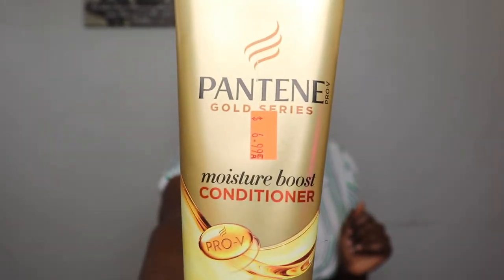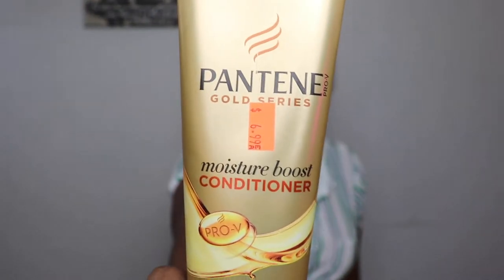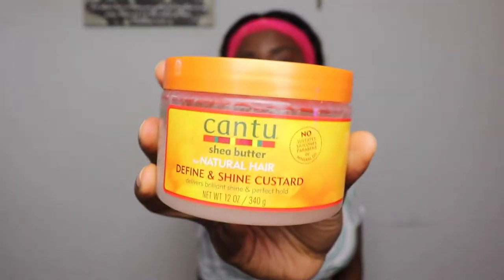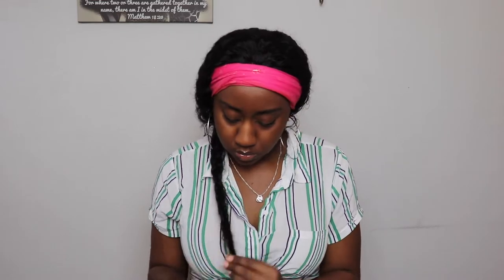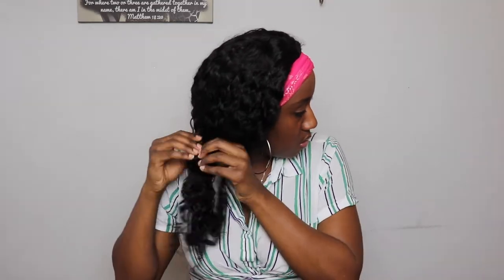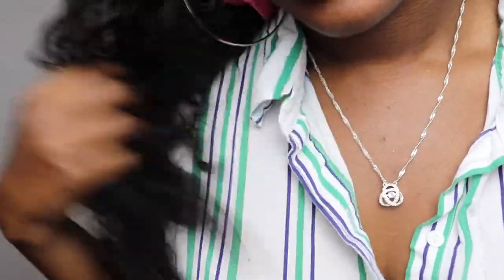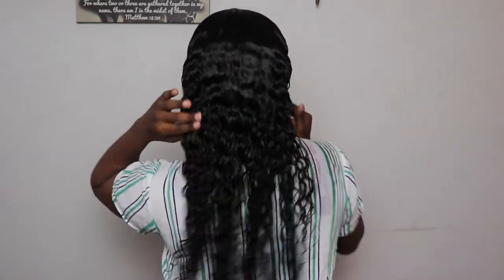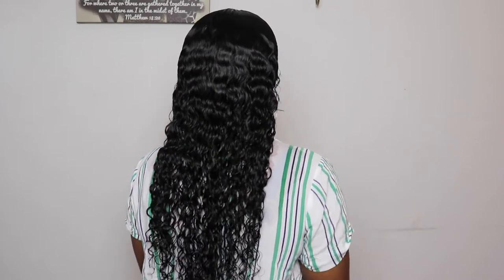WET CURLY/ WATER WAVE LOOK | ROUTINE ON MY LACE FRONT WIG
Products used in this video:
Pantene Moisture Boost conditioner
Cantu Define and shine custard

Link to the Amazon wig: